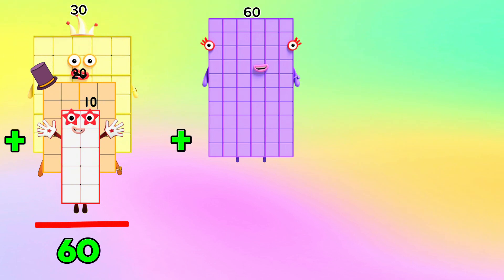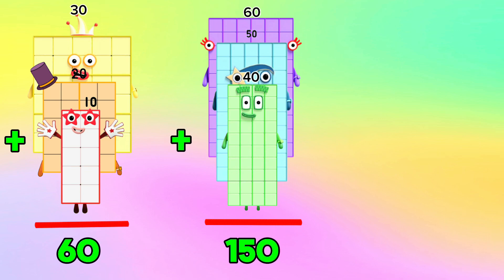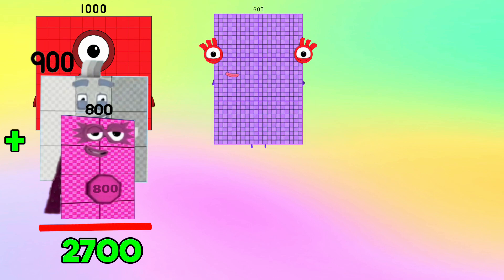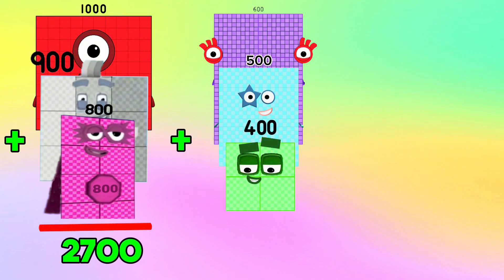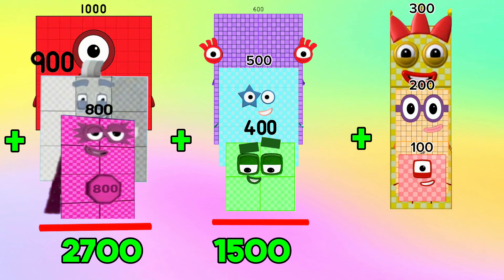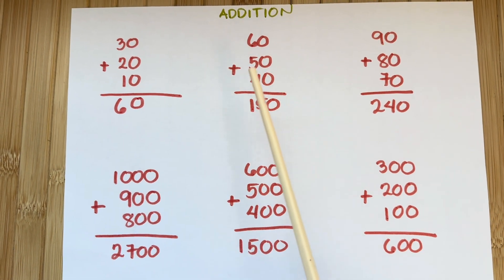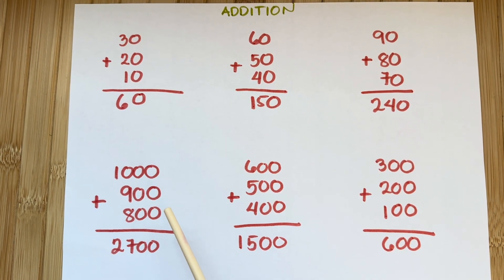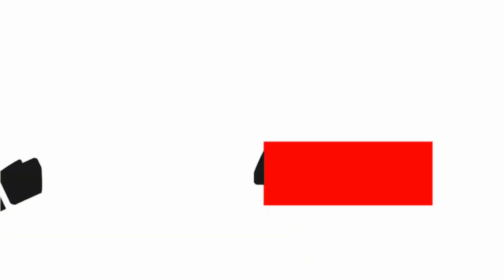NUMBER ADDITION WITH NUMBERBLOCKS | LEARN TO ADD BIG AND SMALL NUMBERS | hello george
NUMBER ADDITION WITH NUMBERBLOCKS | LEARN TO ADD BIG AND SMALL NUMBERS
Hello everyone. In today's video let's learn addition. Let's practice to add 3 numbers using big and small numberblocks. Always remember, learning maths is easy and fun with numberblocks.